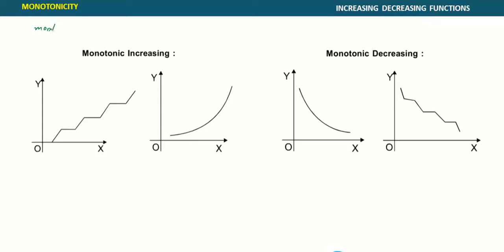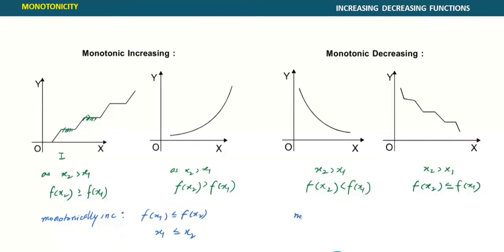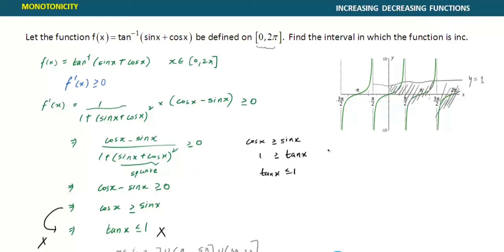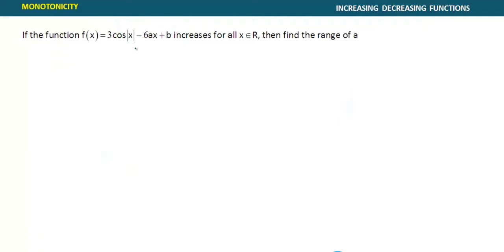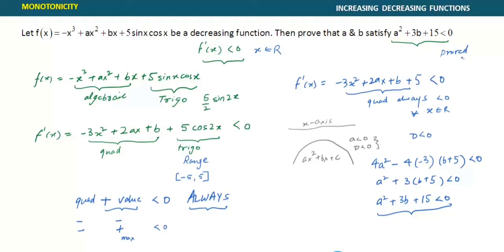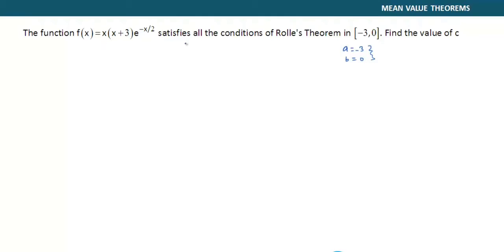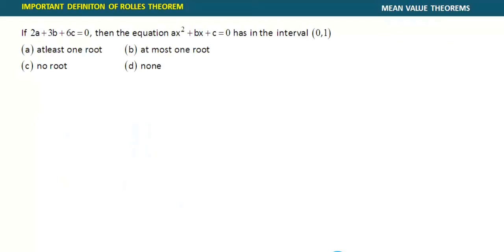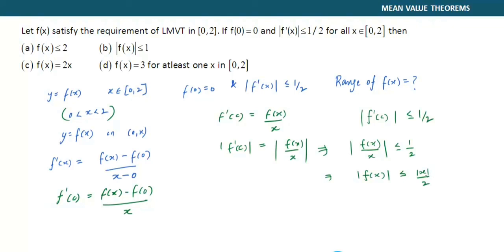Application of Derivatives-02